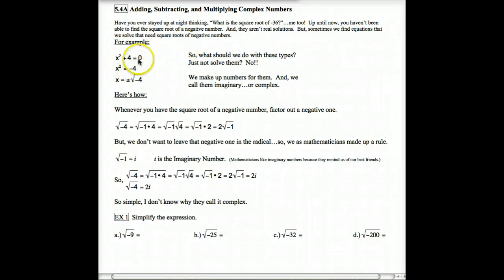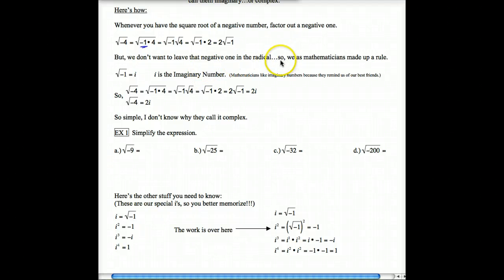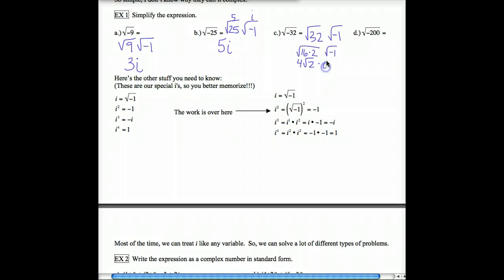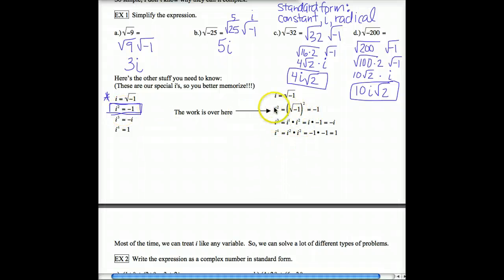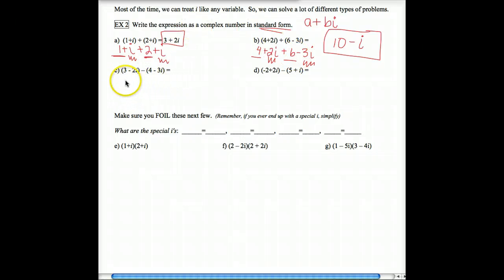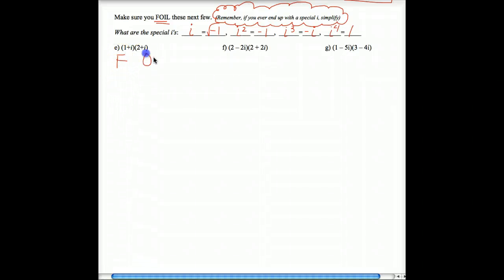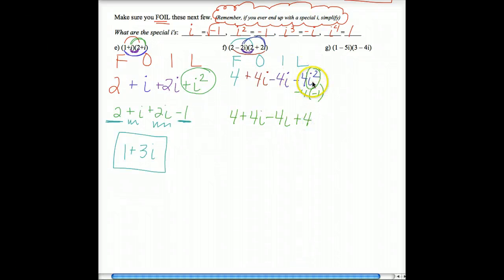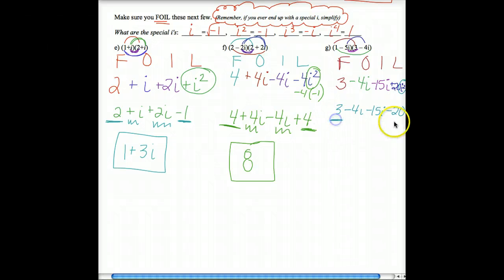5.4A Adding, Subtracting, and Multiplying Complex Numbers